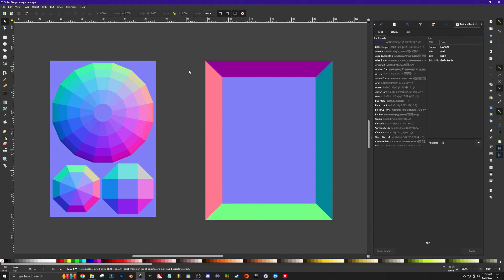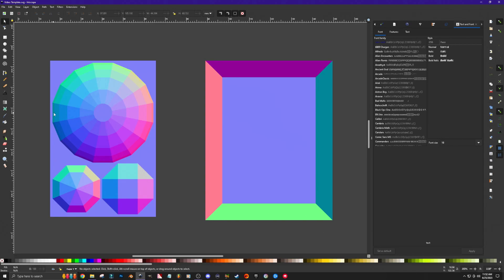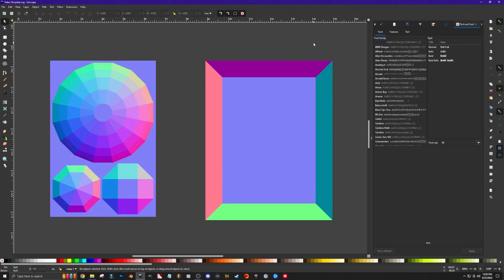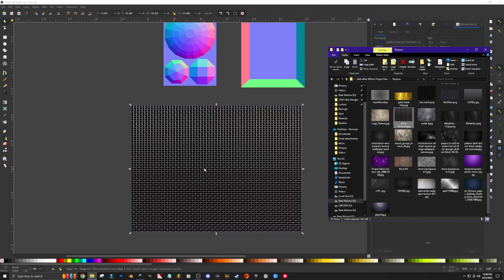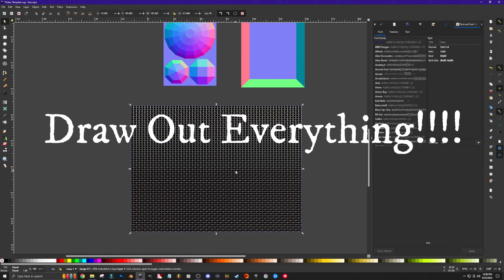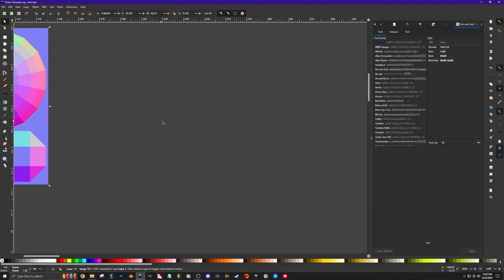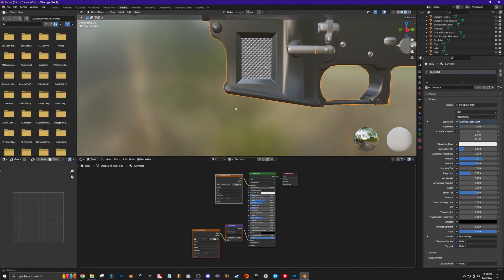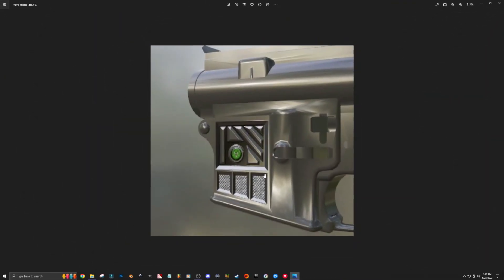Creating CSGO Skins: Vents, Meshes, and Color Overlays over Normal Maps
In this video I discuss several topics, including how to create simple mesh patterns for your designs, the dangers of using photos off the internet, and using colors over the top of your normal maps to create contrast in your design.